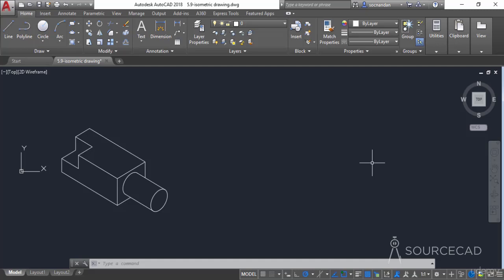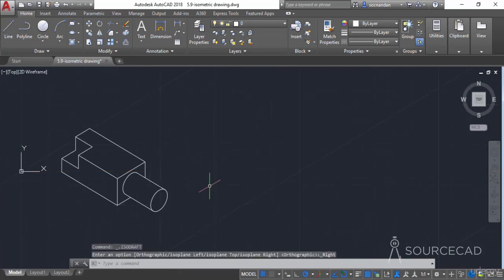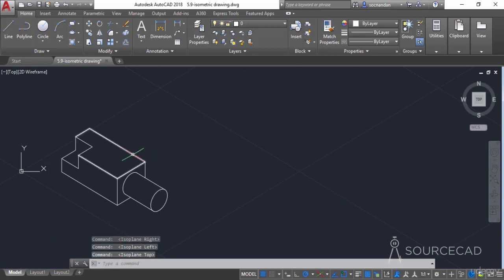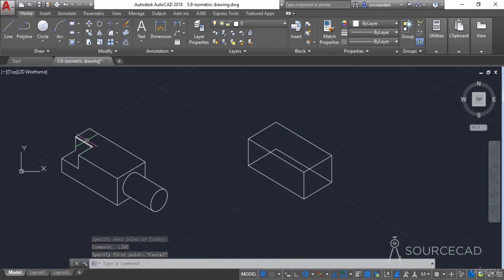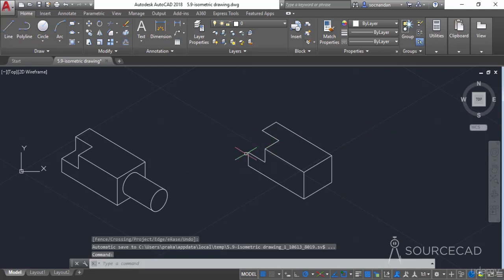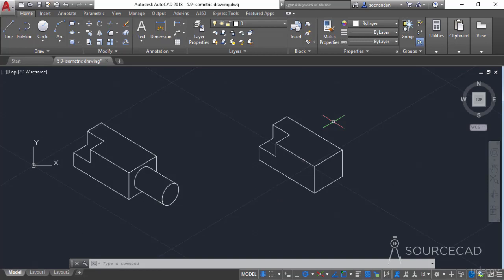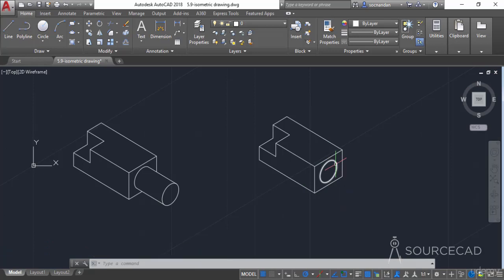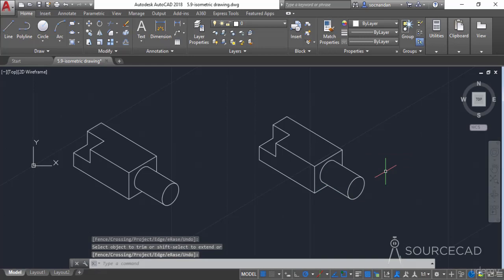047 Making Isometric drawing